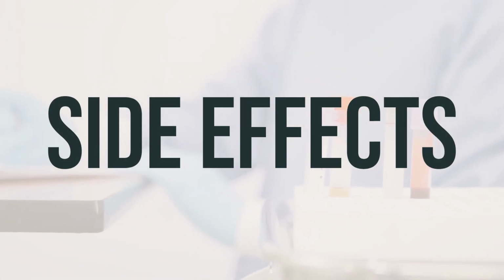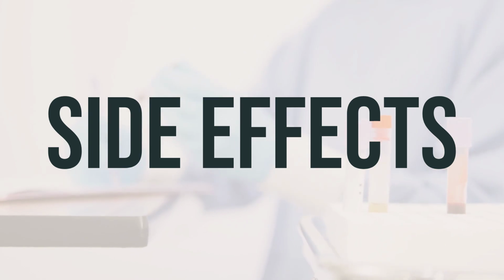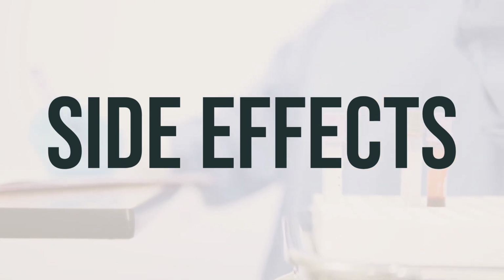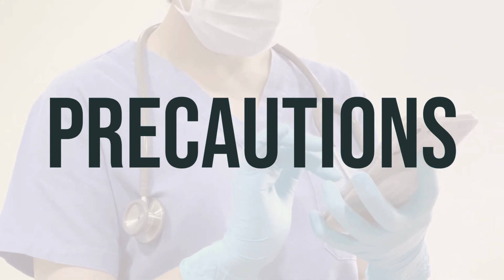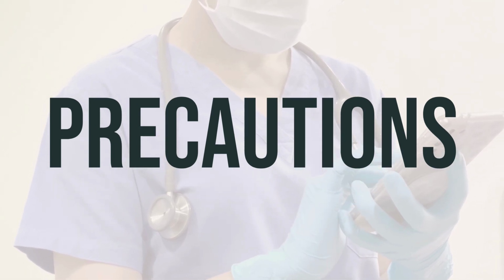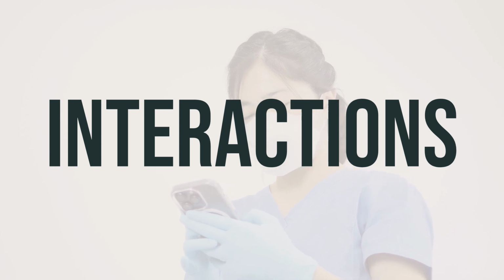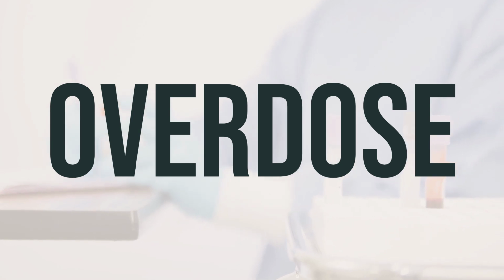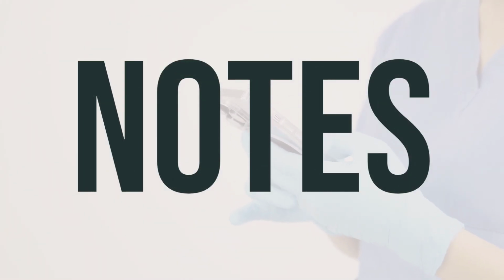How to use Ocella - Explain Uses,Side Effects,Interactions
Ocella is a combination of two hormones: an estrogen called ethinyl estradiol and a progestin called drospirenone. It is used to prevent pregnancy. In addition to preventing pregnancy, Ocella can also make your periods more regular, decrease blood loss and painful periods, and decrease your risk of ovarian cysts. It's important to note that Ocella does not protect against sexually transmitted diseases, so additional protection is needed. The recommended daily dosage is one pill taken at the same time each day. It's best to take Ocella at the same time every day to maintain its effectiveness.
ceca